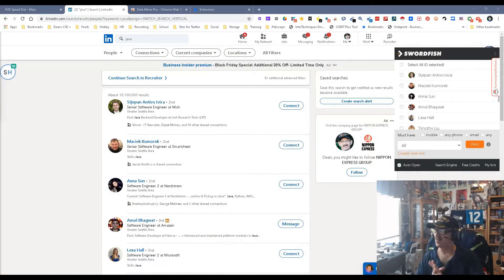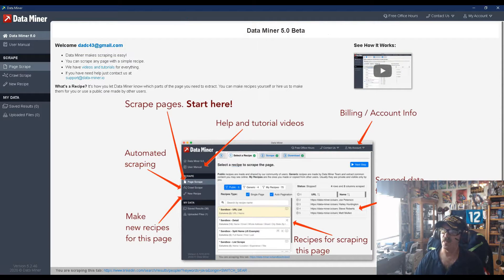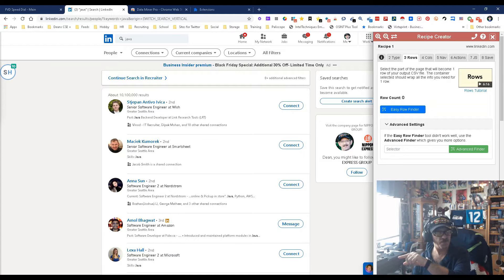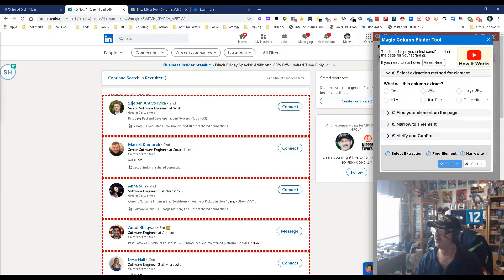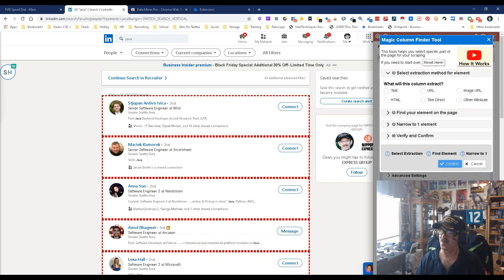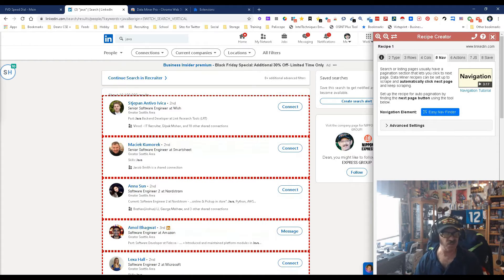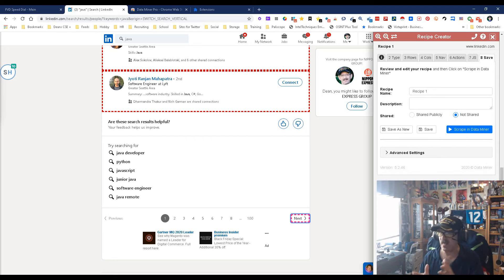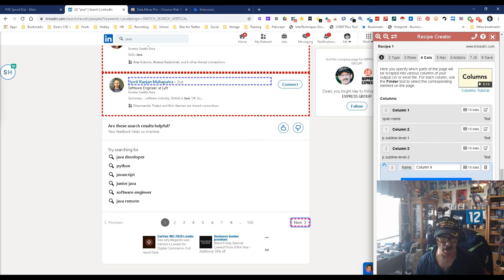Data Miner to the Rescue with an Easy Button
DataMiner's new update not only allows you to scrape websites with one click, but you can also quickly and easily create custom scraping recipes with no coding. Dean Da Costa demonstrates how quick and easy it is to pull data off LinkedIn. Check it out!